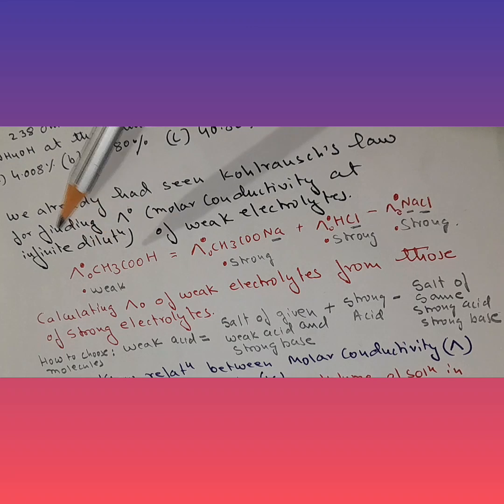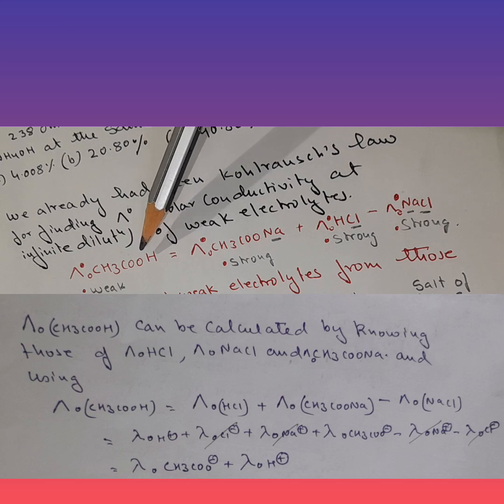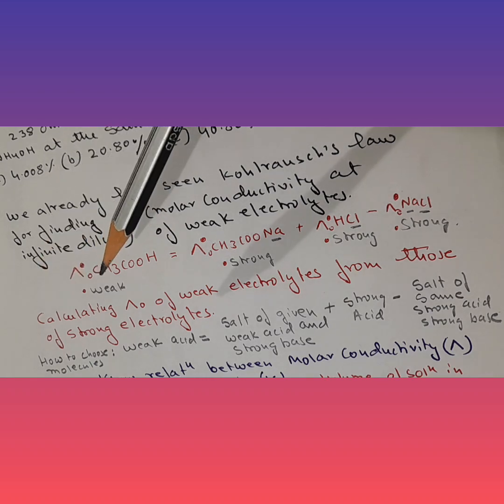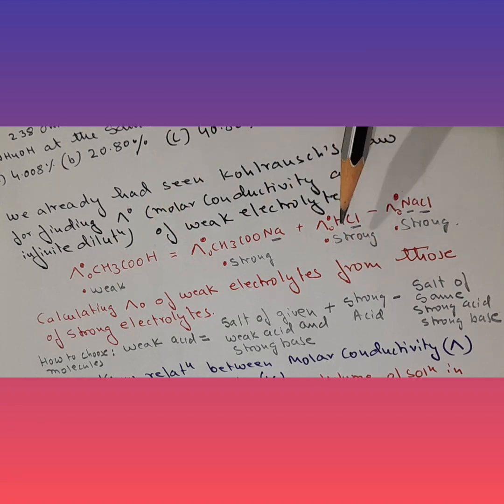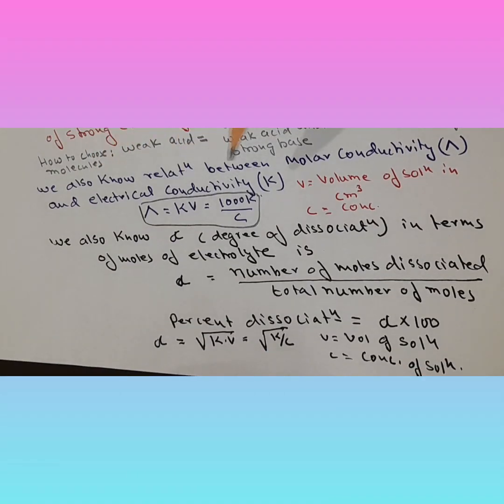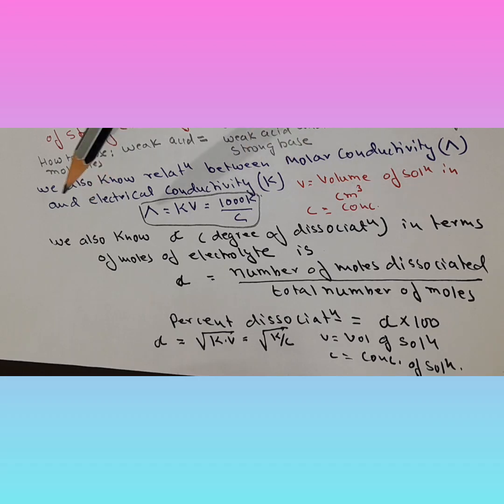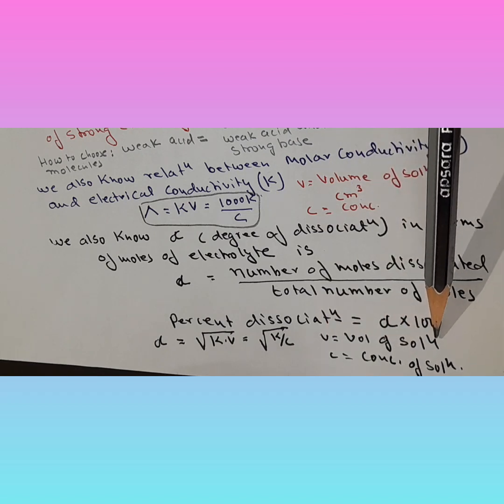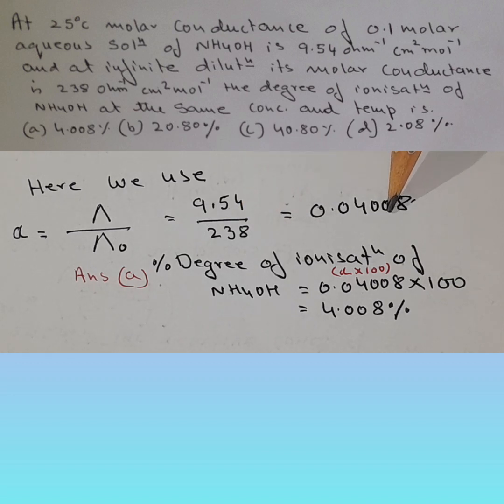CET-11 Revsing electrchemstry molar n electricl cnductivity,dissociatn n many via this numerical